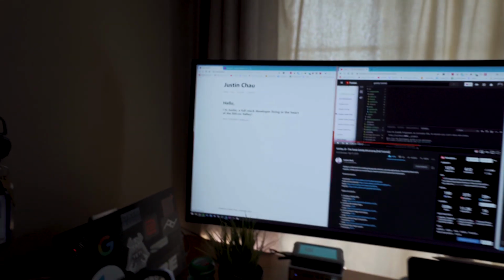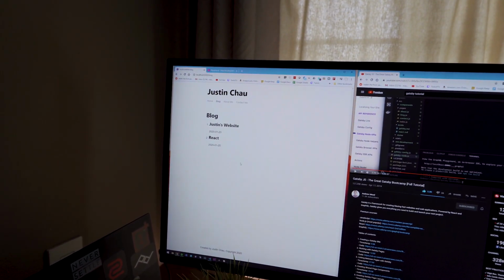Learning Gatsbyjs / Day in the Life? / DeVlog #1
Little bit of a day in the life, kinda, not really? Isn't a typical day for me but wanted to take you through the process and what it looks like for me to learn a new concept. In this case, I am learning Gatsbyjs! So come along and watch me learn 😄

Fireworks: @jchau

MY GEAR: